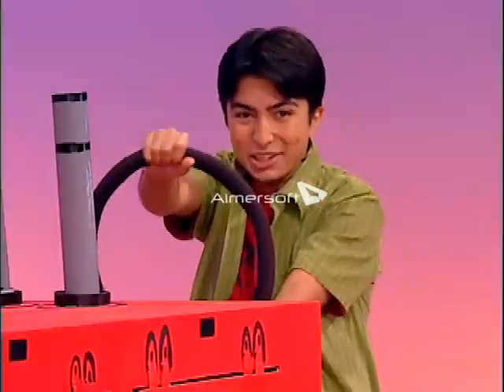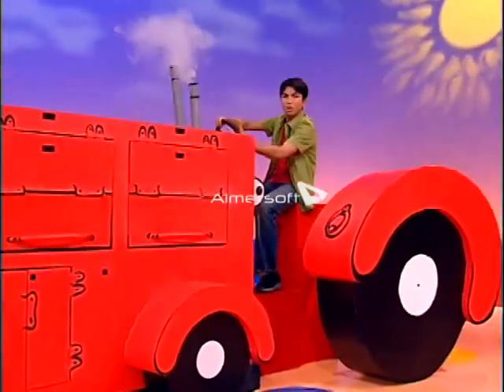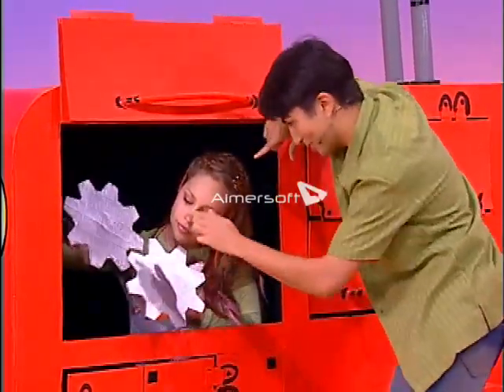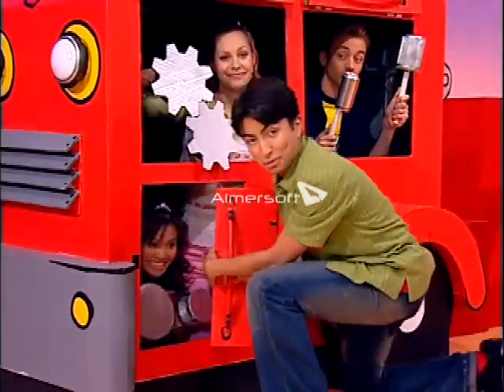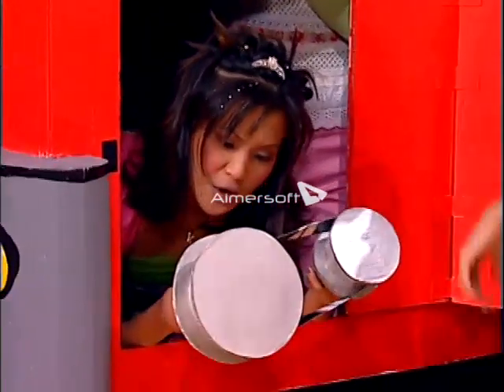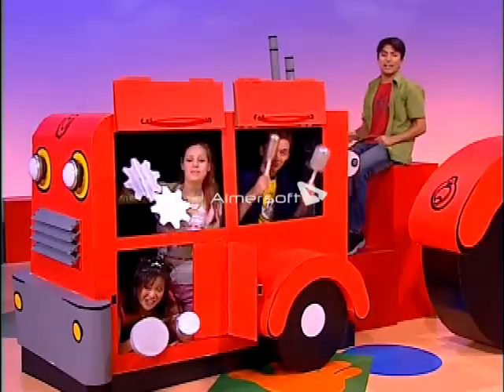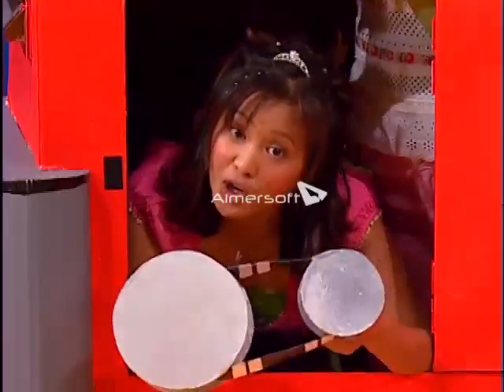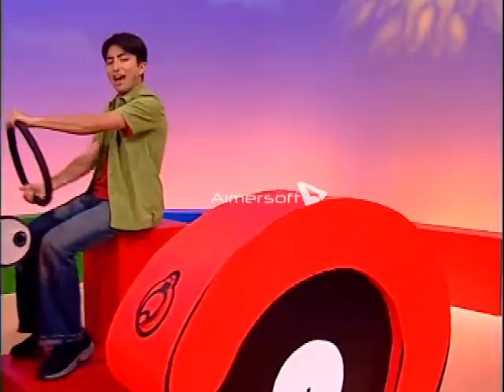Hi 5 Season 4 Shaun Tractor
Hi-5 America Season 4 Machines Shaun Tractor